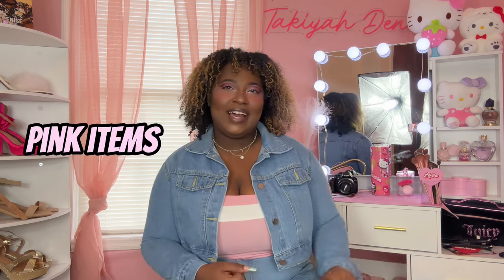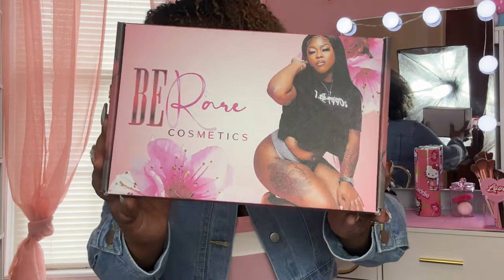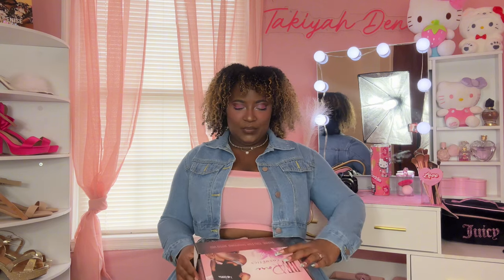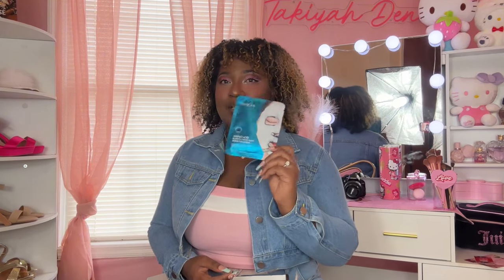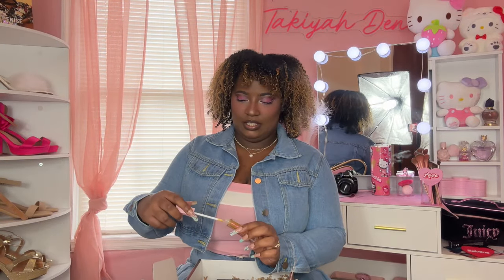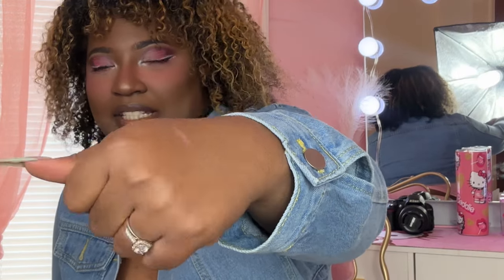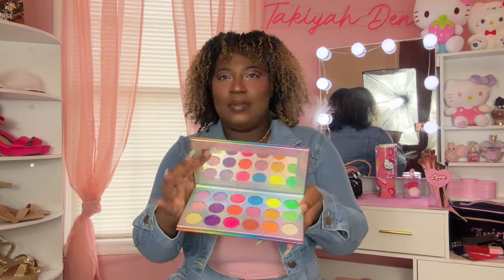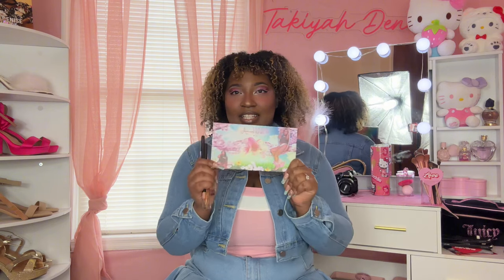The MOST FLAWLESS Finds: Must-Have Makeup In 2024 💄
Hey lovely’s! Today I am bringing a makeup review of my friend Jasmine! She created her own brand and it’s absolutely AMAZING and of high quality! Box did come with a heart mirror, I forgot to show it! But it’s so cute! 💕

Make sure to check out her brand and let her know I sent you! Support her business! 🥰

As you don’t want to miss out on new videos and upcoming giveaways!

Check me out on my other socials:

If you would like to join my broadcast channel on Instagram, click below! 👇

Thank you all so much for watching! Much love! 💕